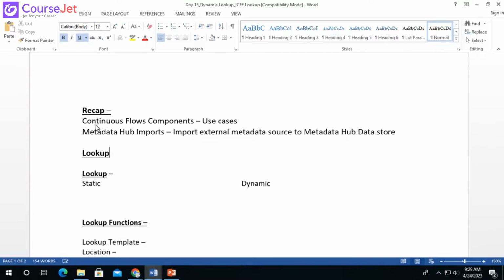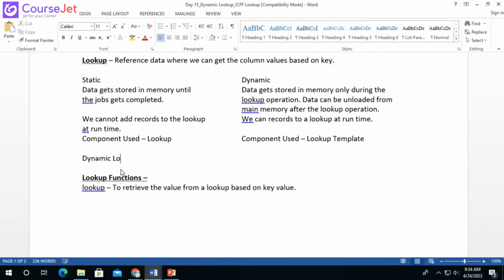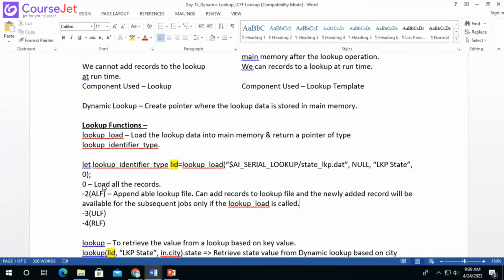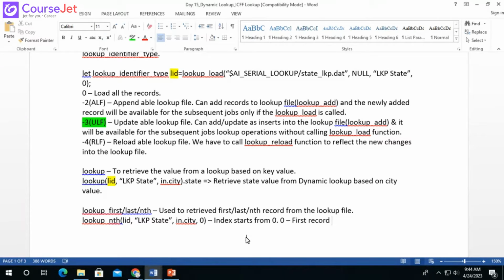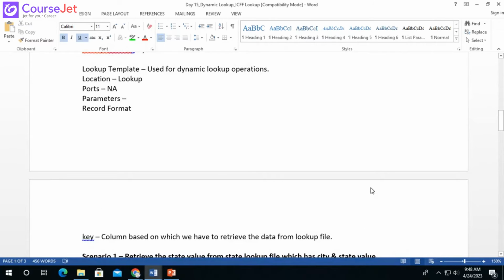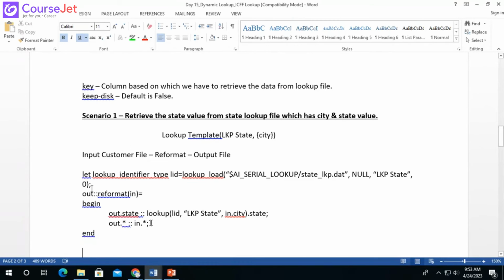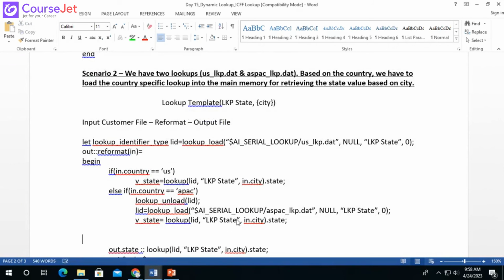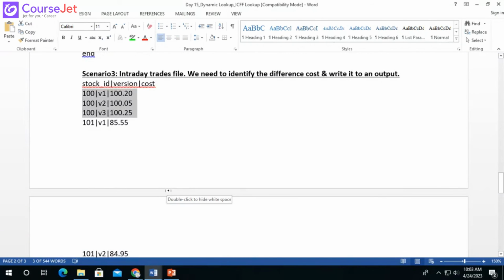Lookup and Dynamic Lookup Components in Abinitio | Abinitio Training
Unlock the full potential of lookup and dynamic lookup components with our comprehensive tutorial! Whether you're a beginner or an advanced user, this step-by-step guide will walk you through everything you need to know about leveraging the lookup function effectively. From understanding its basics to mastering advanced techniques, we've got you covered. Watch now to streamline your data analysis and enhance your productivity!

🚀 TO JOIN ABINITIO COURSE⤵

🚀ABINITIO COURSE FEATURES:

💻 Instructor-Led Sessions
👨‍💻 Expertise Faculties

🎓ABINITIO TRAINER PROFILE:

👨‍🏫 Certified Professional
📑 Certification Guidance